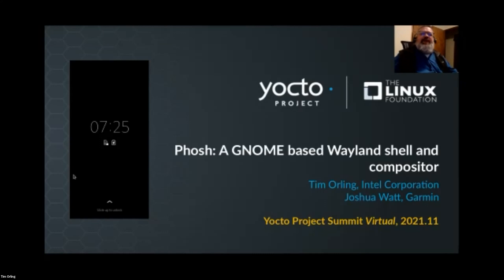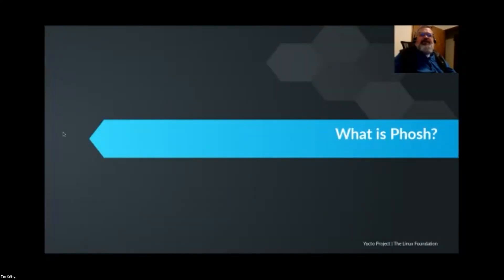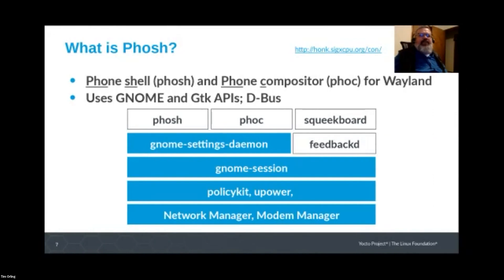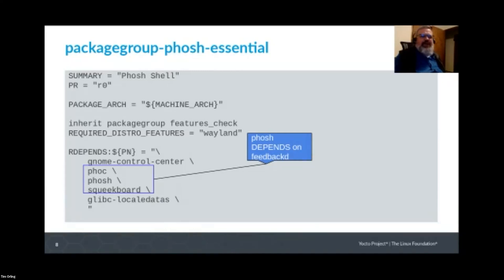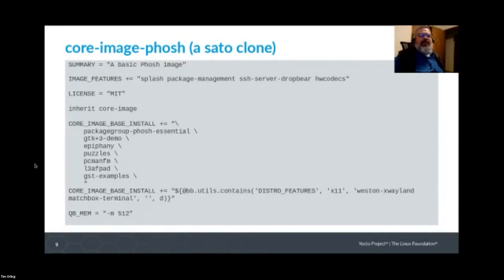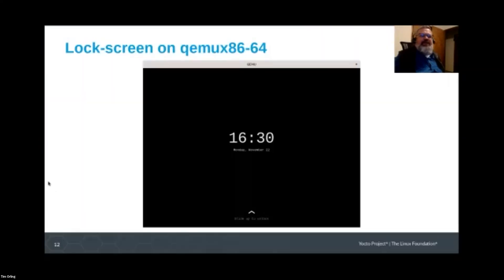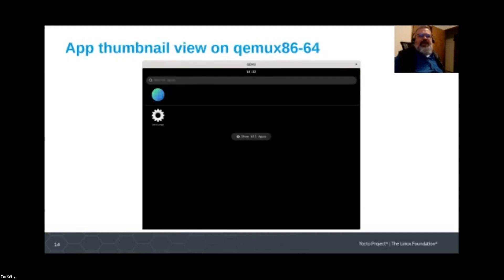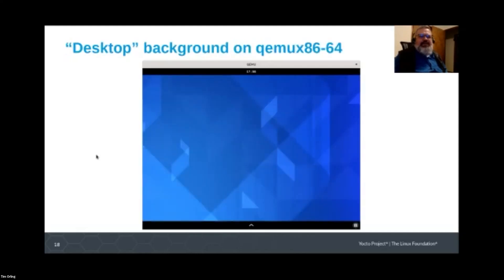“Phosh: A GNOME based Wayland shell and compositor” by Tim Orling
The phosh shell and phoc compositor together are a GNOME based GUI designed to work on a mobile phone. We will describe how to build phosh with the meta-phosh layer, look at what components outside of oe-core are required (mostly from meta-gnome), demonstrate how to create an image with gtk+3 applications similar to core-image-sato, and show how to build a pure GNOME image. Finally, we will discuss the open issues remaining to turn phosh into a sato replacement.